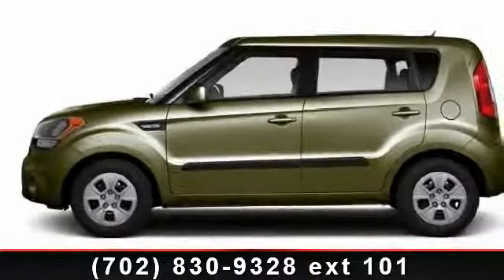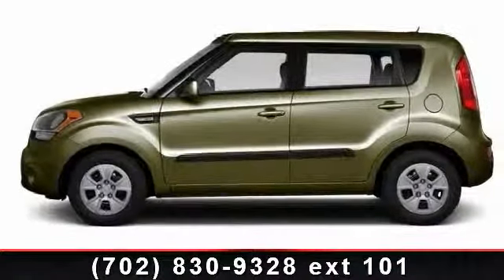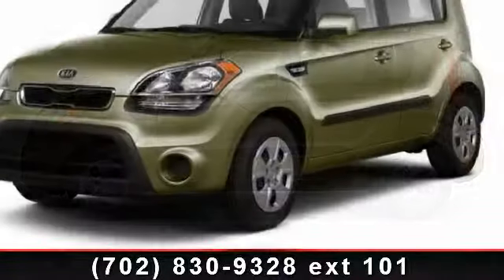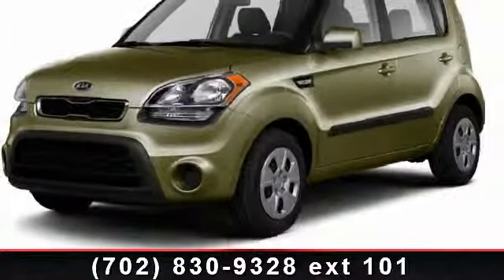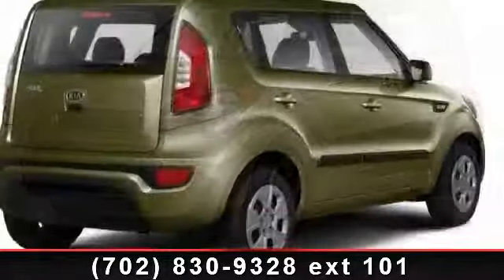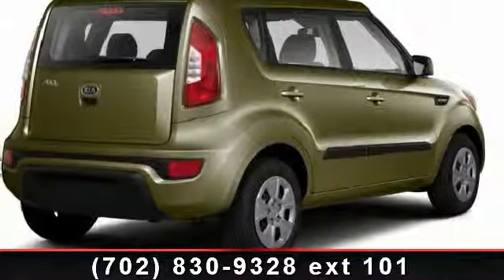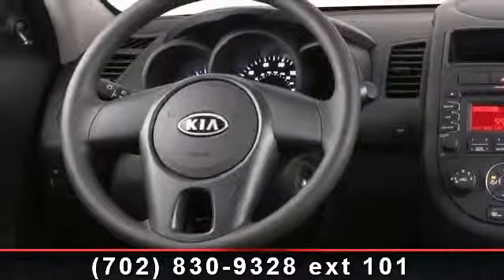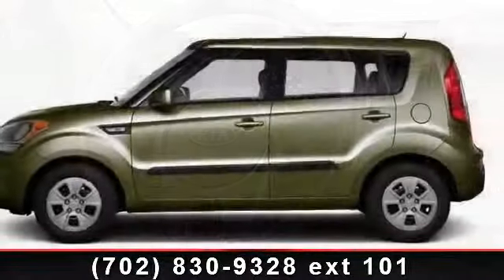2012 Kia Soul - Jim Marsh Kia - Las Vegas, NV 89149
Air Conditioning, Cruise Control, Tinted Windows, Power Steering, Power Windows, Power Door Locks, Clock, Tachometer, Driver Airbag, Passenger Airbag, Side Airbags, Traction Control, AM-FM, CD Player, Cloth Interior Surface,, Heated Mirrors - Contact Internet Department at 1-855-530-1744 or for more information. -